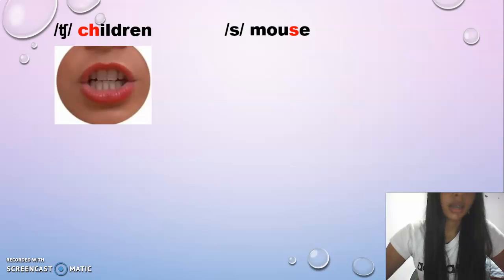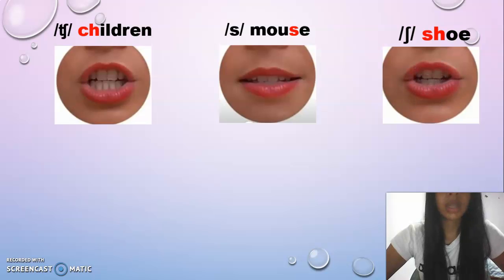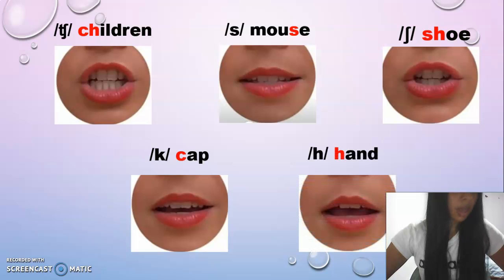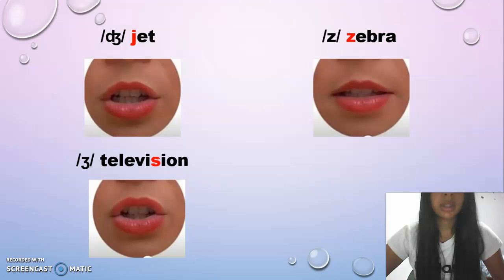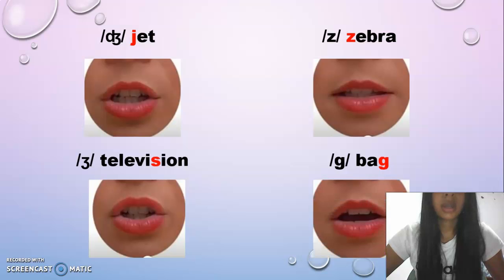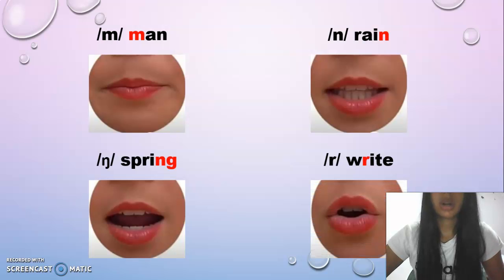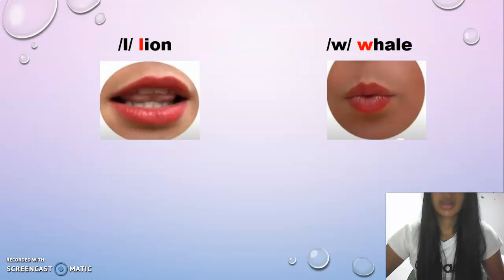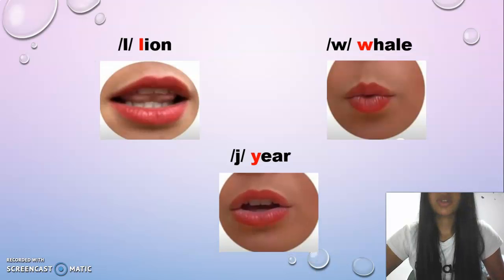Consonants English Phonetics